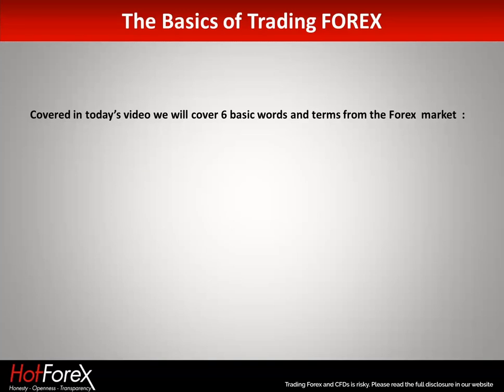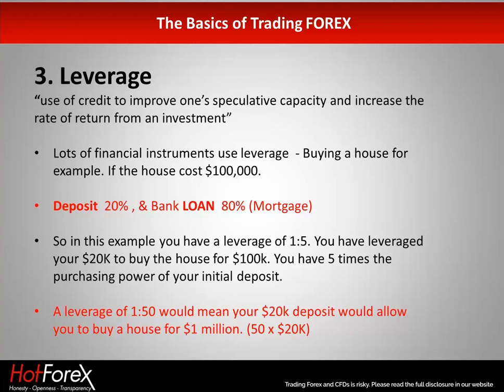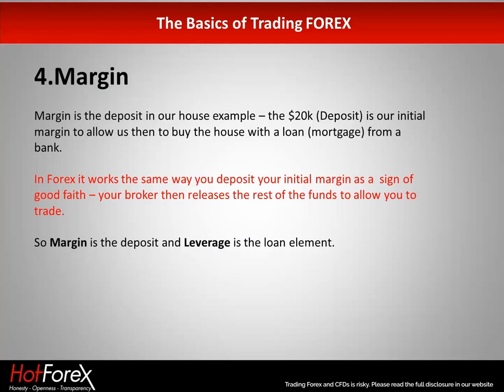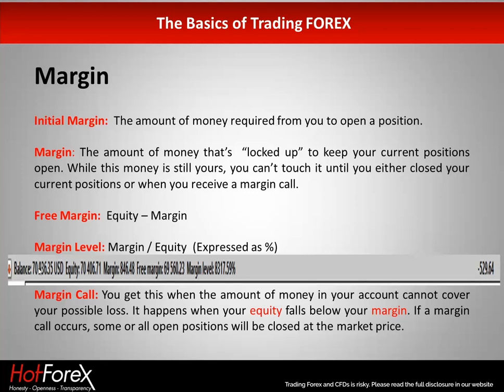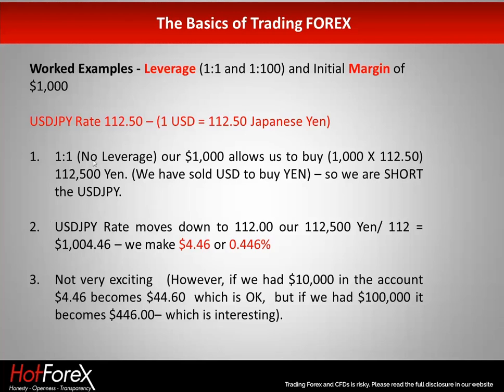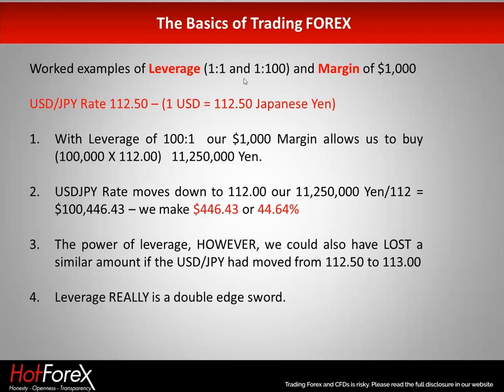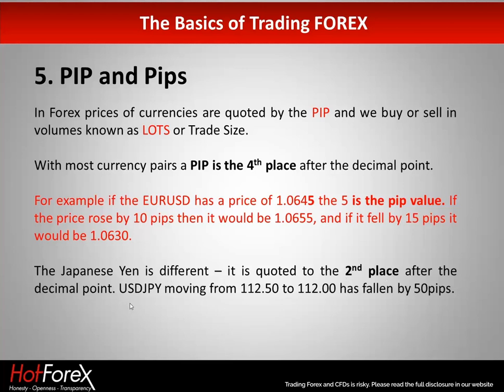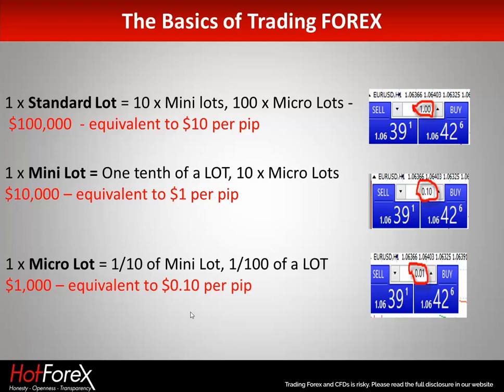Balance, Equity, Margin and more - Explained | 13 February 2017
All Forex traders MUST understand some basic concepts and some simple numbers that allows them to trade. In this simple introductory video we outline a few of those basics including Account Balance, Equity, Leverage, Margin, PIP Value and Lot Size. Understanding these few ideas and rules will help all traders in their trading career.